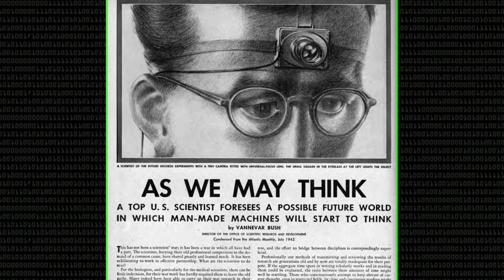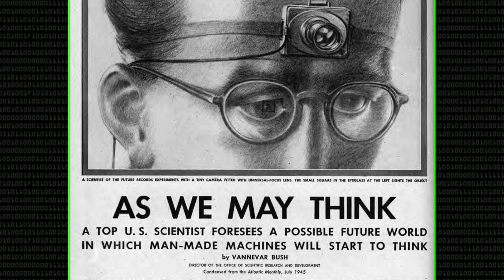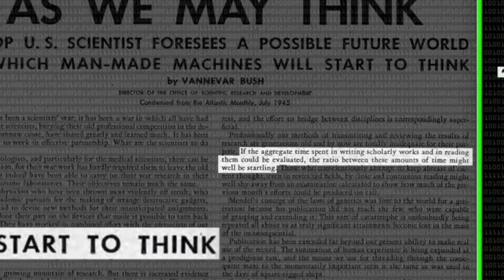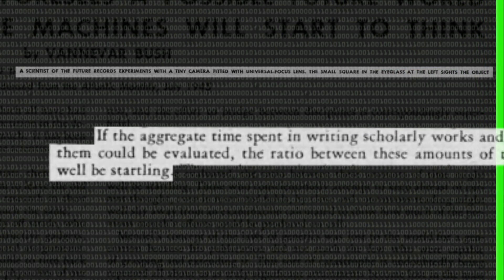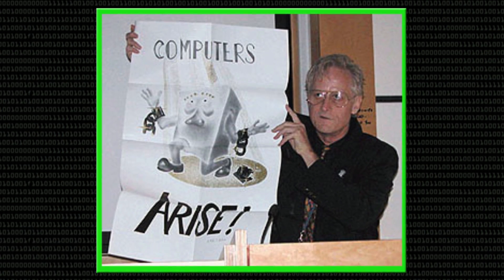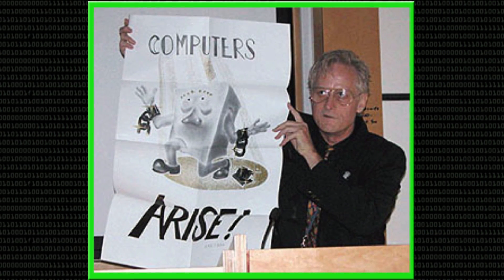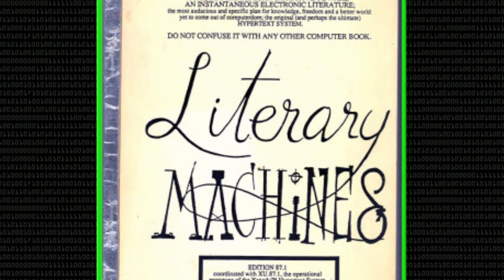Origins of the Web - Computerphile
The web didn't spring out of nothing. People had been considering & building hypertext type systems since the 40's. Dr Tim Brailsford (no relation to Professor Dave!) explains